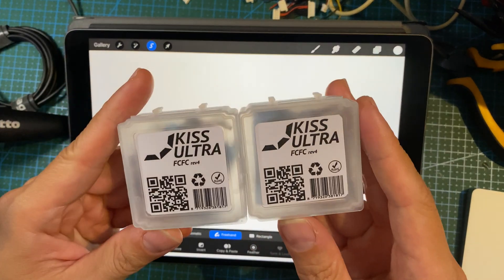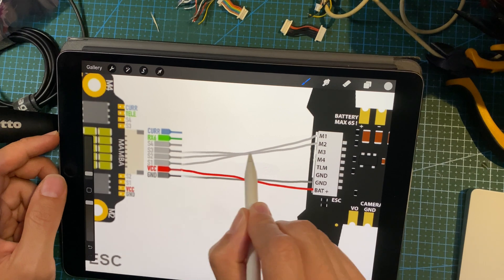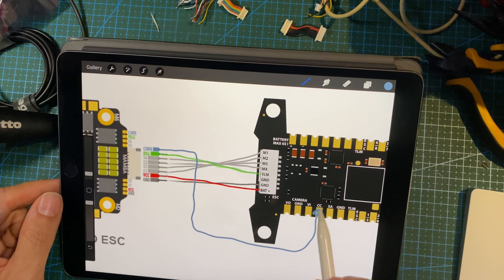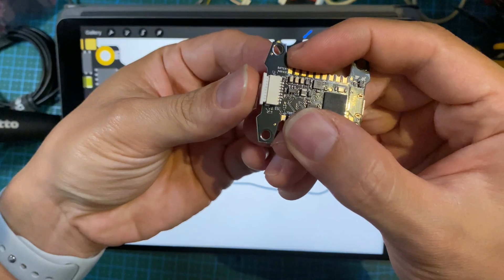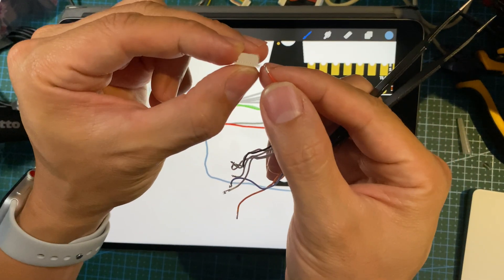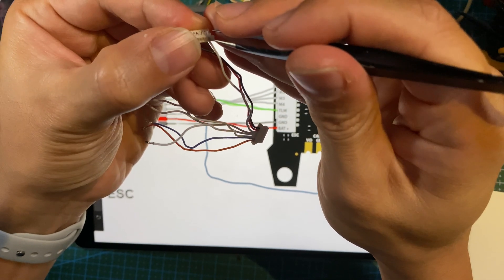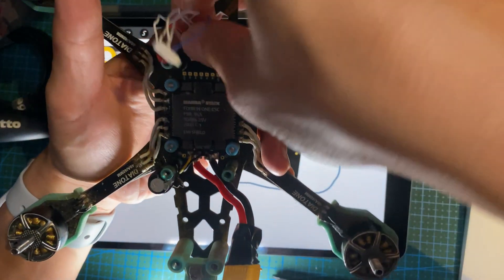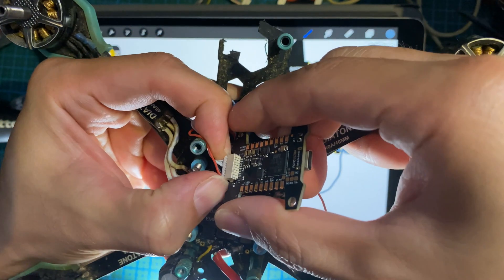KISS Ultra FCFC Repinning guide for BLHeli ESC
The KISS ULTRA FCFC has a BLHeli passthrough so that you can use it with you BLHeli ESCs. In this video I show you how I plan to wire up BLHeli ESC with the new KISS ULTRA flight controller